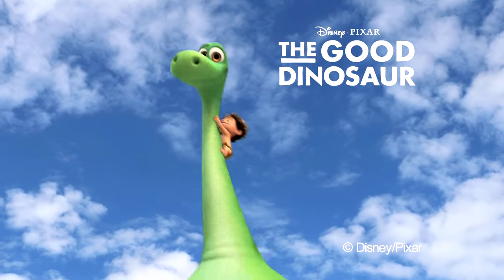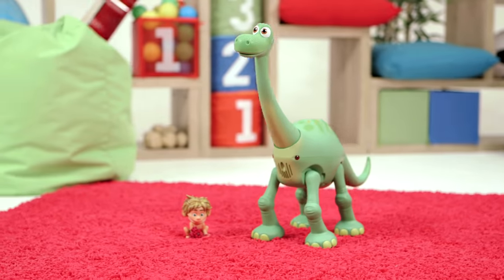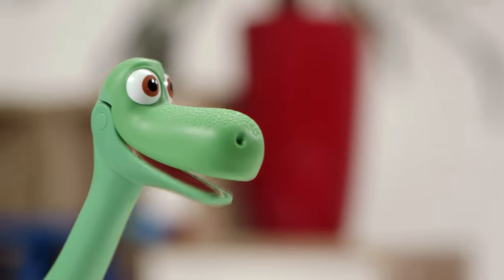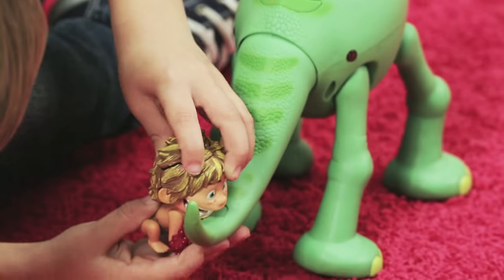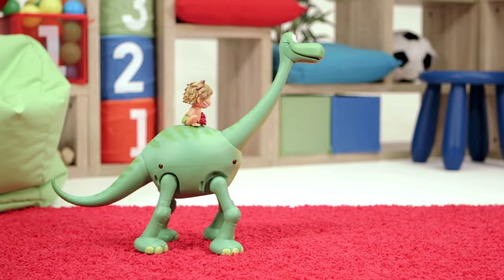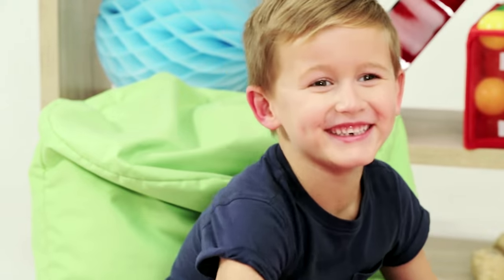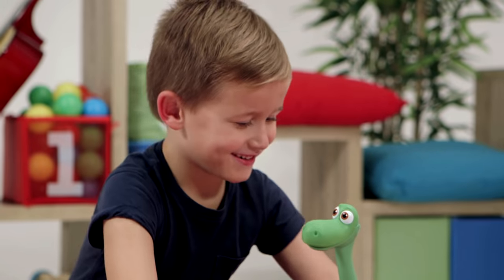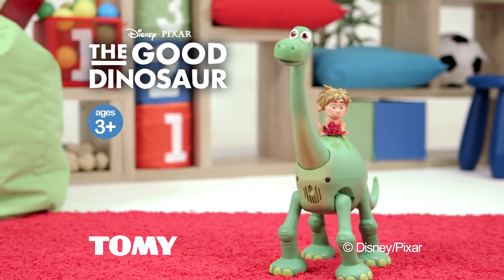Smyths Toys - Disney Pixar The Good Dinosaur Ultimate Interactive Arlo and Spot Figures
After falling into a river Disney Pixar The Good Dinosaur Arlo finds himself far from home, looking for a way back. Soon he befriends Spot, a tough, resourceful and fearless cave-boy who helps Arlo realise he can do much more than he ever dreamed. Relive the friendship between Arlo and Spot from Disney Pixar’s The Good Dinosaur movie. Put the inseparable, interactive pair through their paces! Use Spot as Arlo’s controller. Raise Spot’s arm to make Arlo walk towards him. See the two communicate and interact when Spot rides on Arlo’s back. Then watch the reaction when Spot bites Arlo’s tail!